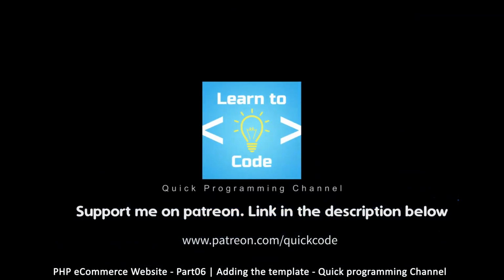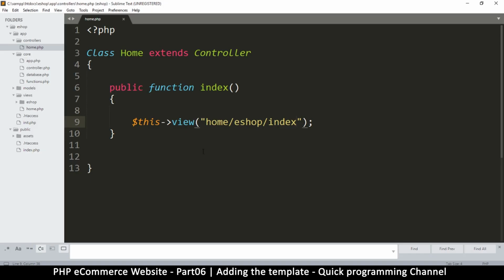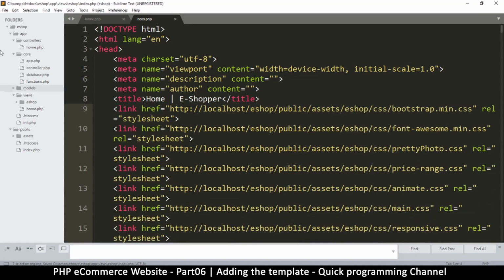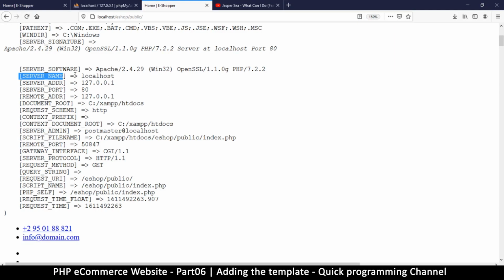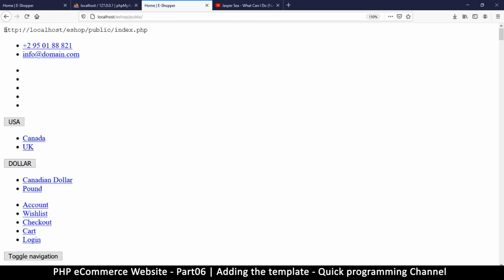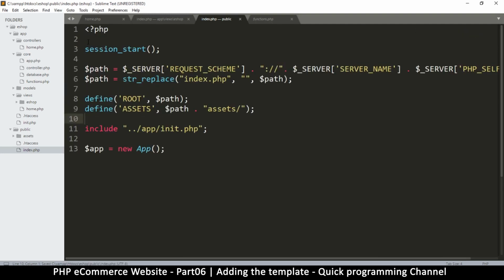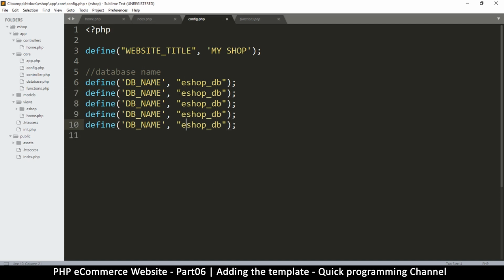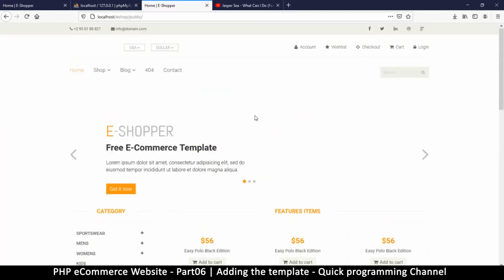#06 PHP Ecommerce website development | Adding the template | MVC OOP - Quick programming